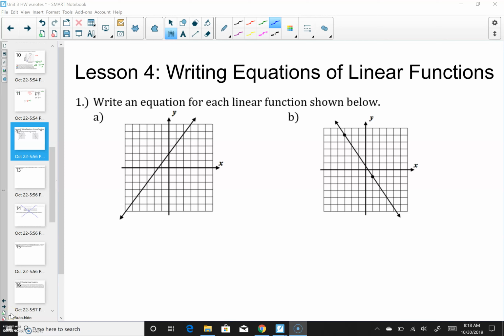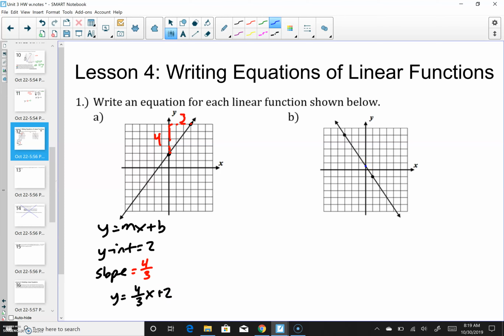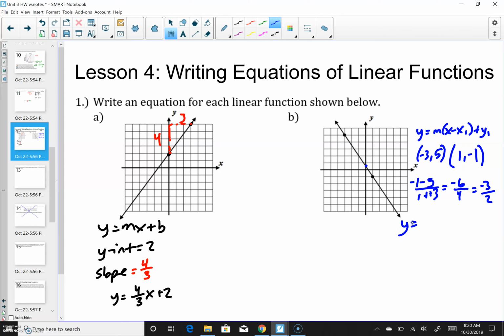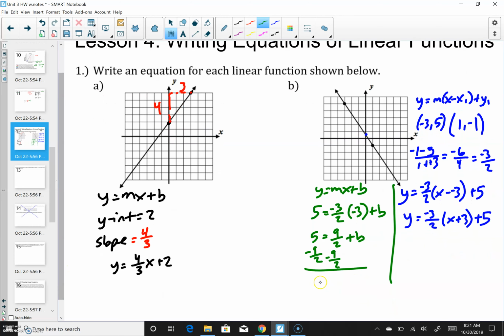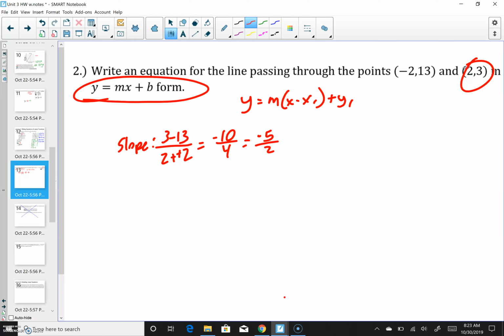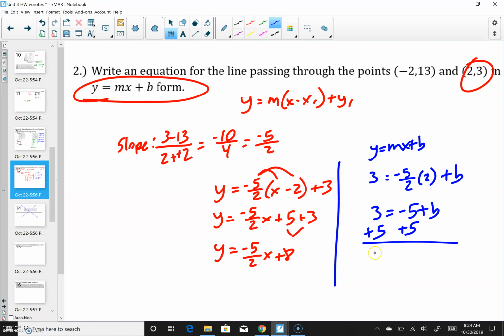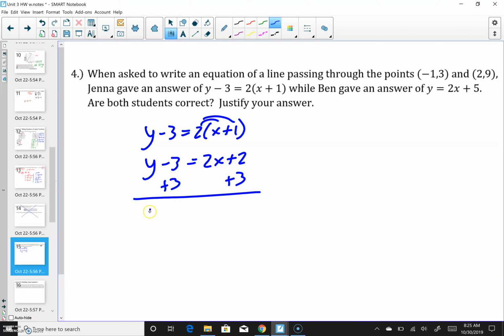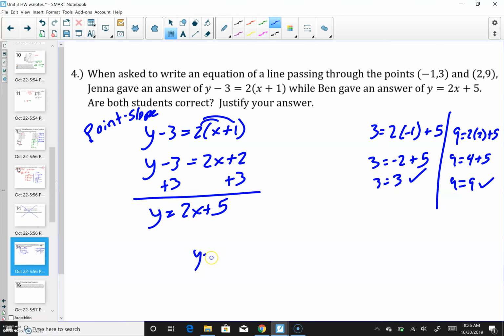Algebra U3 L4 HW